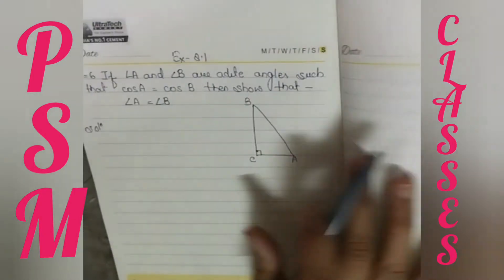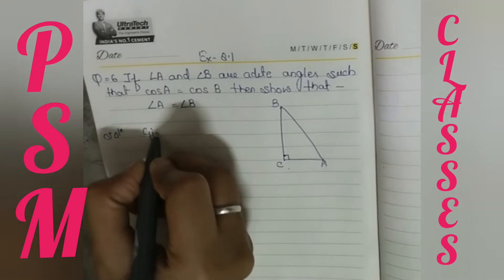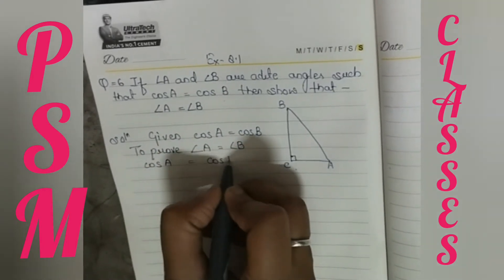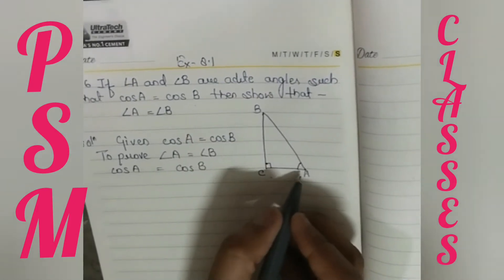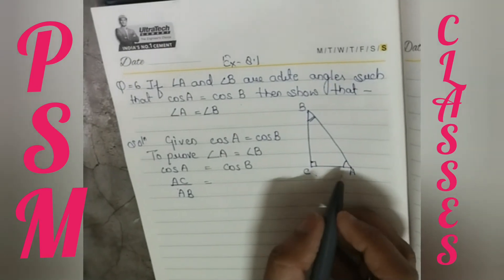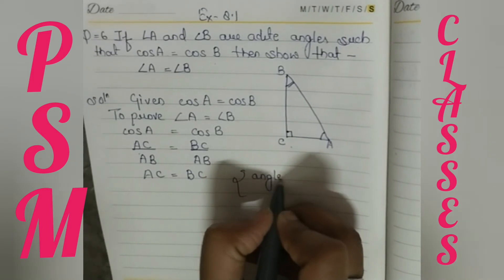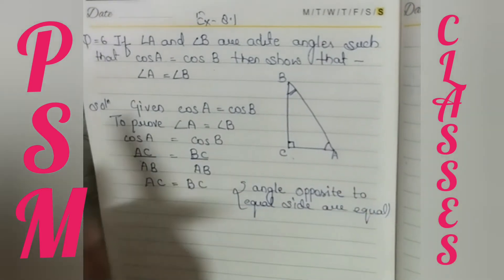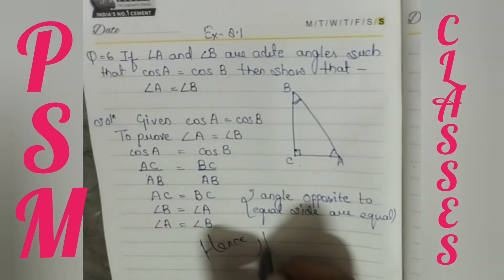Question 6 | Ex. 8.1 | CLASS 10th | N.C.E.R.T | Math